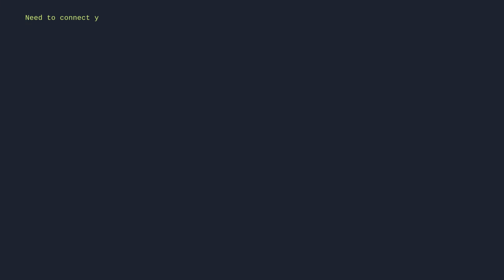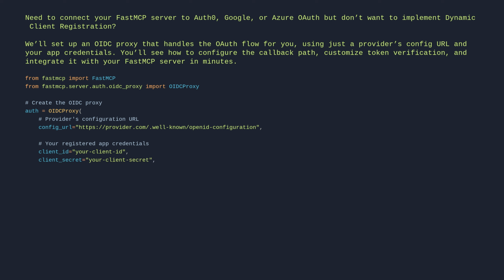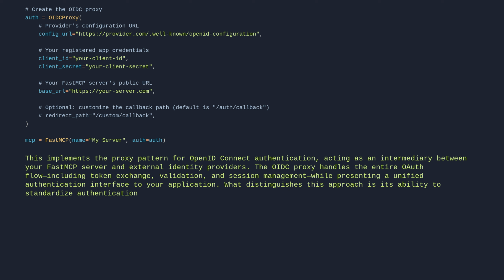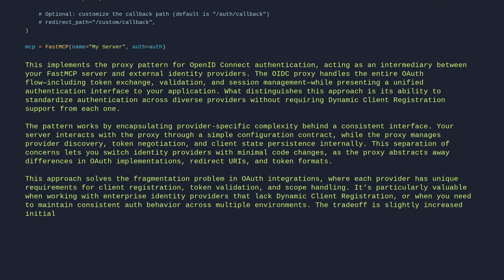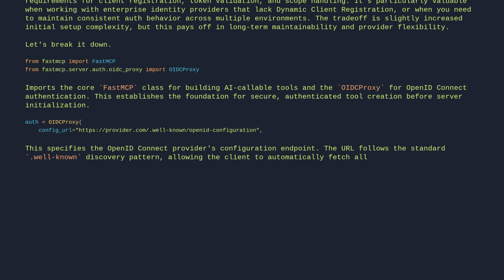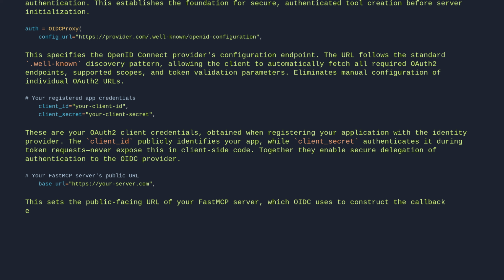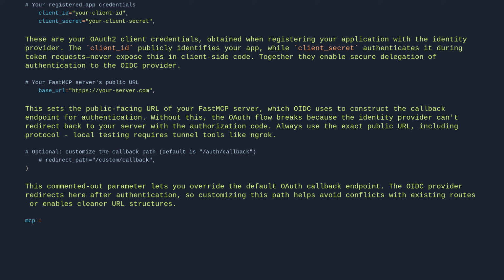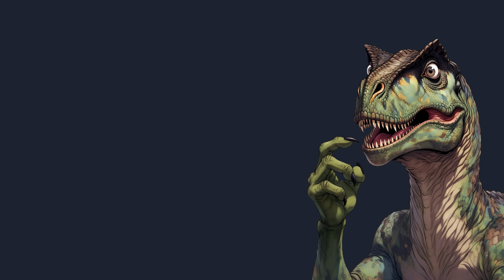FastMCP OIDC Proxy Authentication Setup - Part 1/6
Implement OpenID Connect authentication in FastMCP without Dynamic Client Registration using an OIDC proxy pattern. This tutorial demonstrates configuring the proxy with provider discovery URLs, client credentials, and callback handling for Auth0, Google, or Azure OAuth integration.